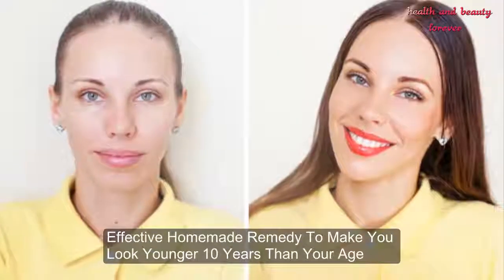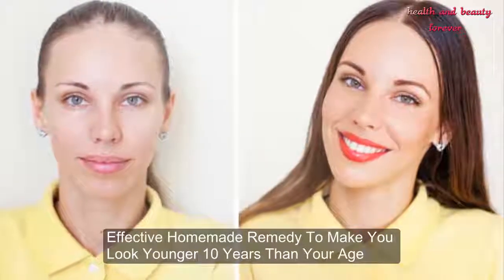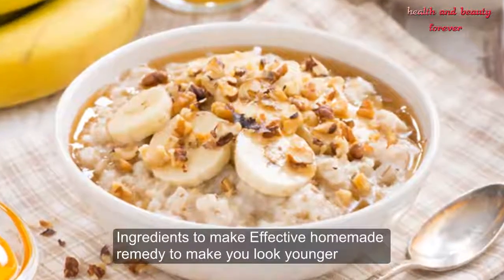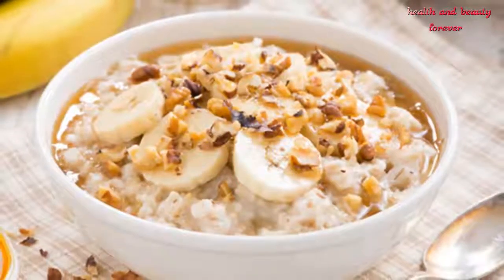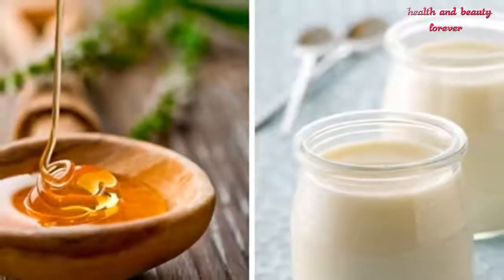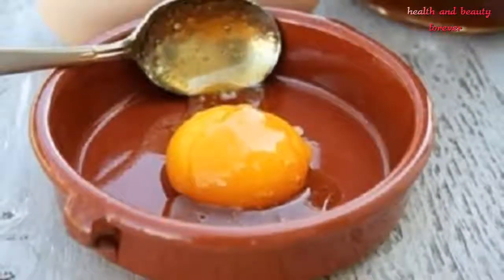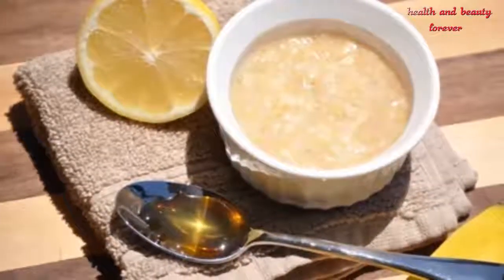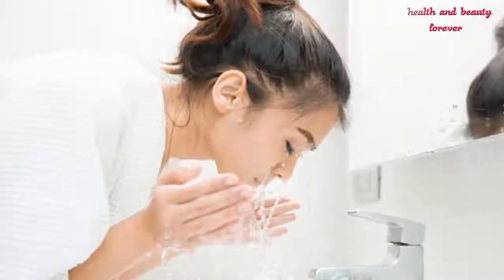Effective Homemade Remedy To Make You Look Younger 10 Years Than Your Age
Effective Homemade Remedy To Make You Look Younger 10 Years Than Your Age. To look younger and stay young is the desire of every age person. But with the passage of time you have to get old. Today, we are sharing an amazing and Effective homemade remedy to make you look younger ten years than your actual age. To follow this remedy, you have to follow some ingredients which are easily available in the market. These ingredients don’t have any harmful effects on your health.
health and beauty forever Channel brings you benefit information about Health Tips, Beauty Tips, Natural home remedies, Weight loss Tips,... narurally and effectively.

We are always ready listen your comment and bring better value to You.
Find our Channel more easily with the following keywords

Many thanks!